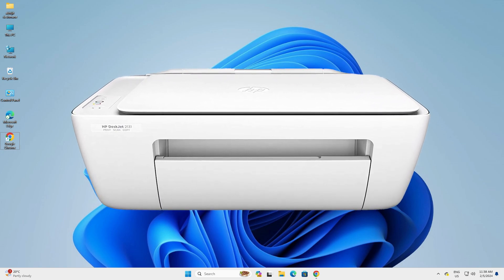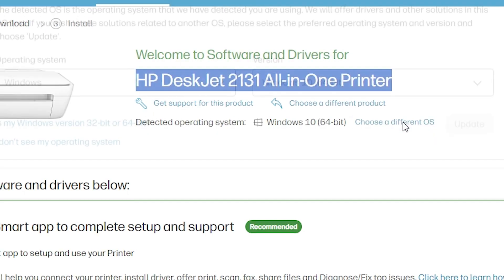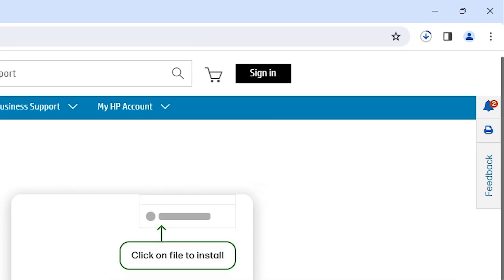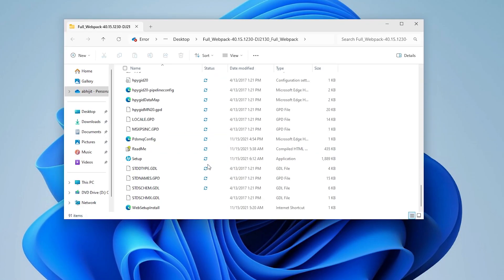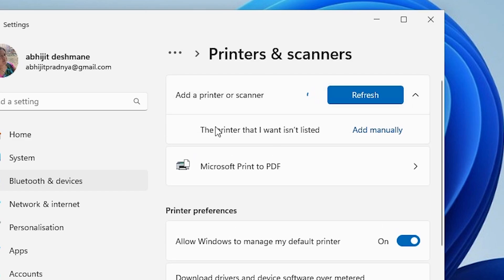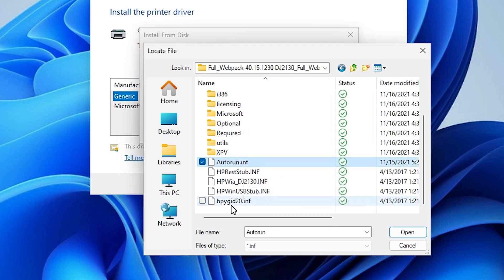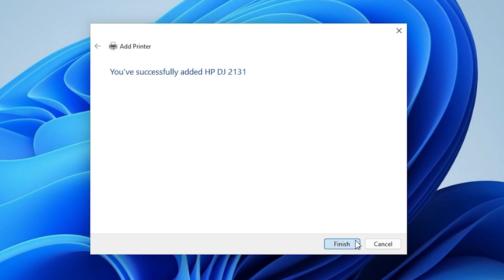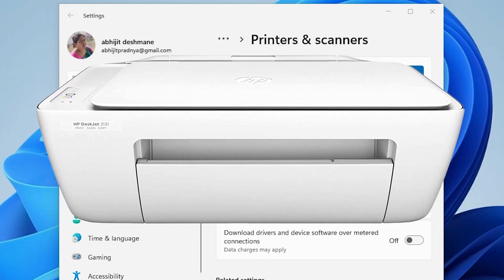How to Download & Install Hp DeskJet 2131 Printer Driver in Windows 11 PC or Laptop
In this step-by-step tutorial, discover how to download and install the HP DeskJet 2131 printer driver on your Windows 11 PC or Laptop. The HP DeskJet 2131 is a versatile printer, and having the correct driver ensures smooth functionality and optimal printing quality. Whether you're setting up a new printer or troubleshooting driver issues, this guide will walk you through the entire process effortlessly.

🔍 Topics Covered:
Introduction to HP DeskJet 2131 Printer
Checking System Compatibility
Installing the HP DeskJet 2131 Printer Driver
Connecting the Printer to your Windows 11 PC
Configuring Printer Settings
Troubleshooting Tips

🔗 Helpful Links:
HP DeskJet 2131 Printer Support & Downloads :

🚀 Timestamps:
00:00 - Introduction
00:16 - Downloading Hp DeskJet 2131 Printer Driver
01:44 - Installing Hp DeskJet 2131 Printer Driver in windows 11 by USB
04:28 - check Hp DeskJet 2131 Printer is properly installed or not in Windows 11
04:51 - Conclusion

🛠️ Additional Notes:
Ensure your Windows 11 PC meets the printer's system requirements.
Follow the printer manufacturer's guidelines for proper installation.